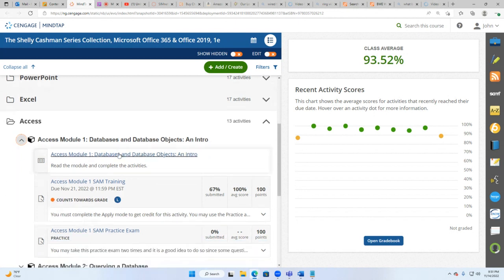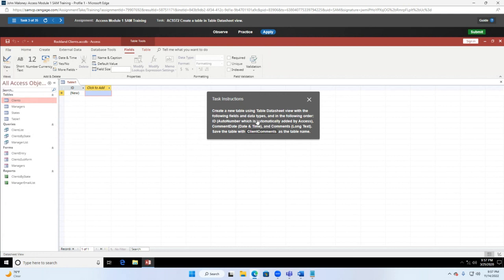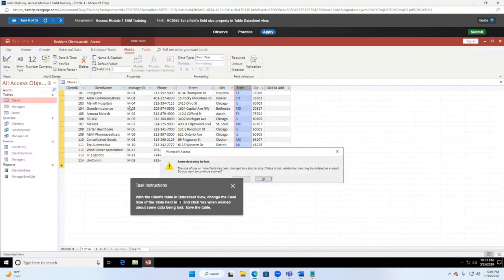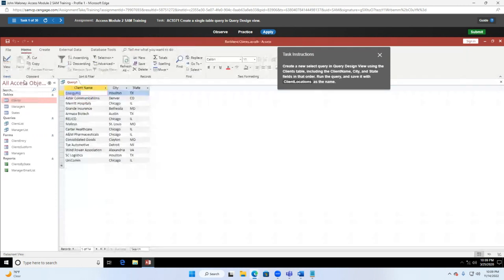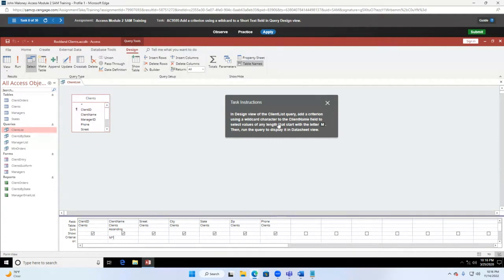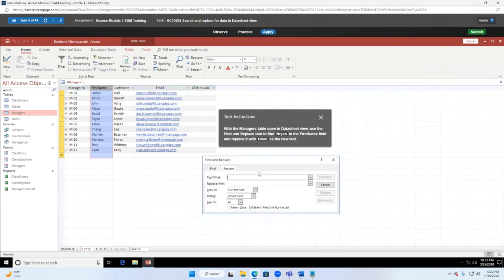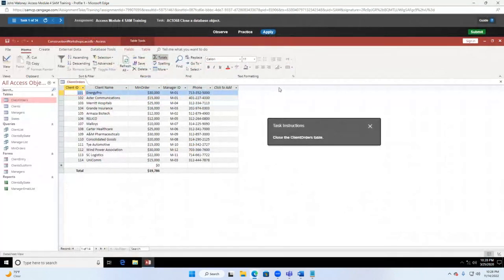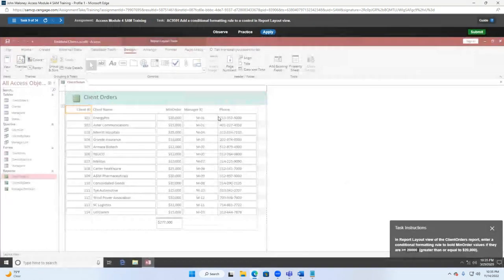MS Access MindTap Demonstration 32 Tasks Nov 14 2022 Professor Maloney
This 48-minute video recording is a demonstration showing you how to do six tasks from each of the four MS Access Training modules at MindTap. Video #14. Played in class on Day 22. Professor Maloney